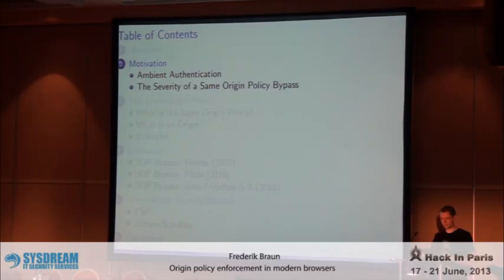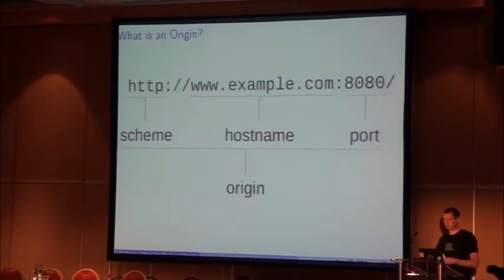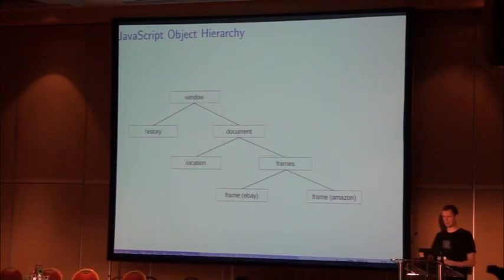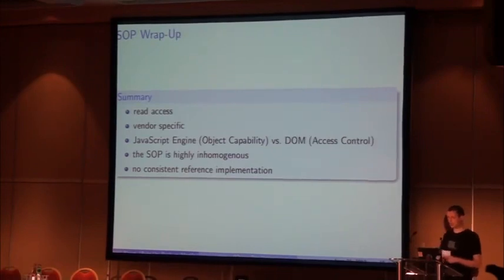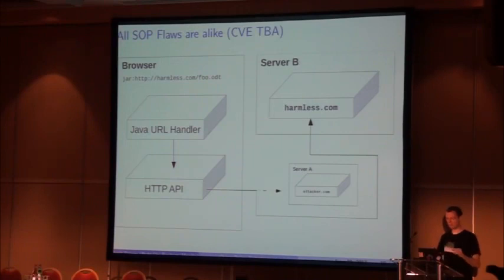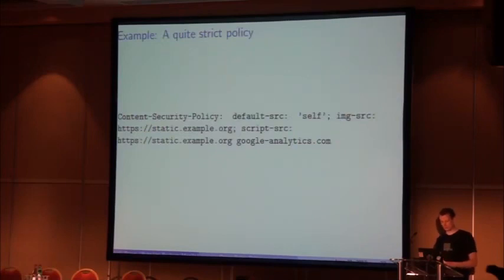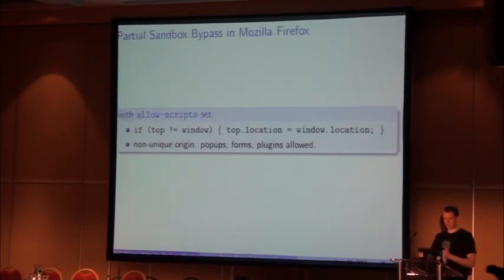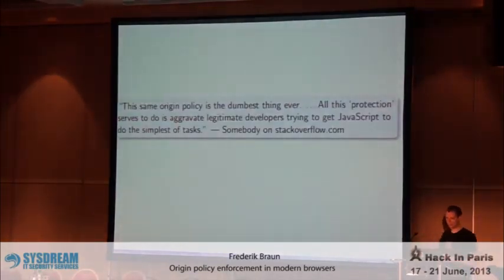Origin policy enforcement in modern browsers